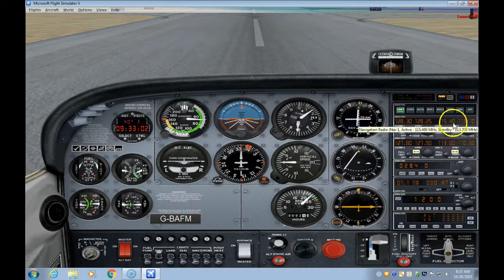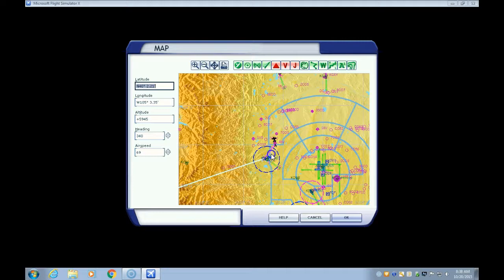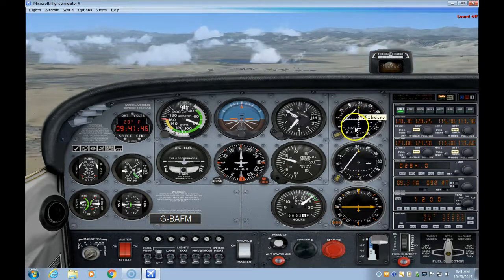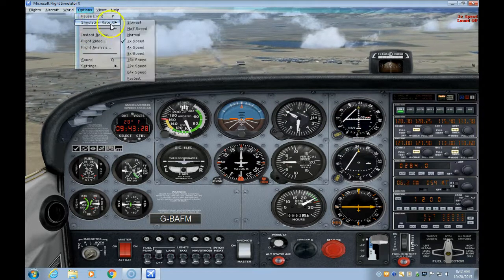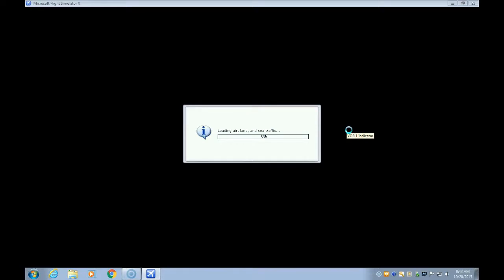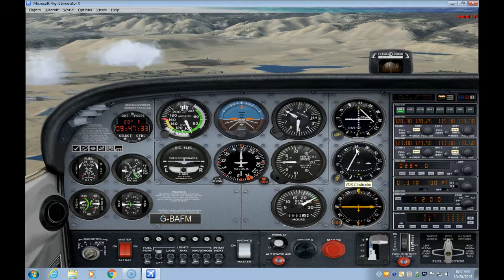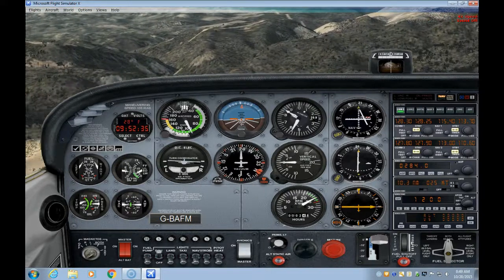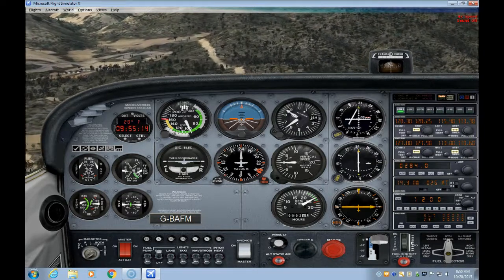Full Flight using VOR